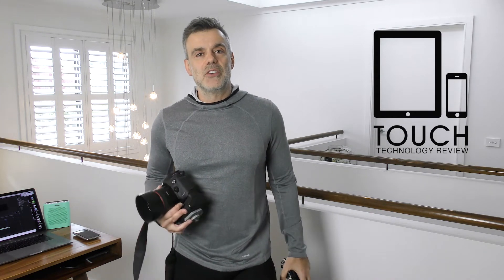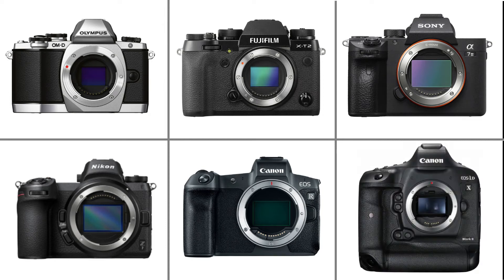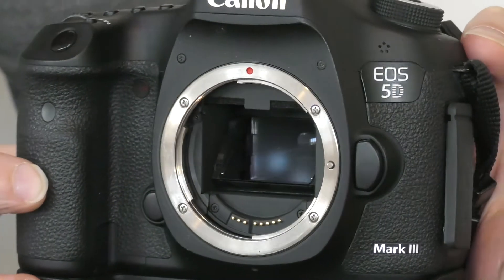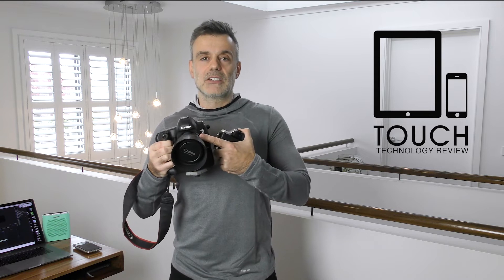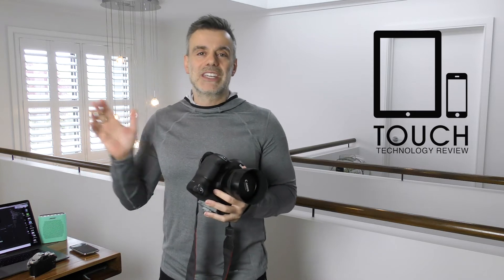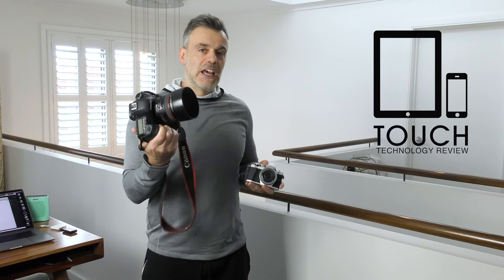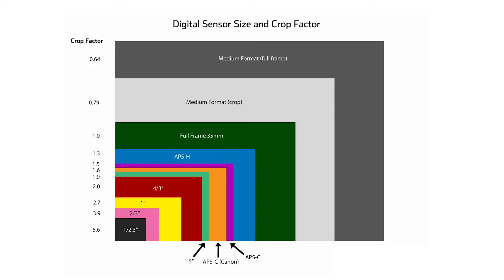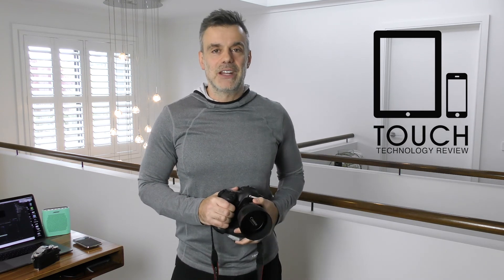Full Frame, Mirrorless, APSC and Micro Four Thirds- Which One?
In this video I provide a general overview of the differences between the Full Frame, APSC and Micro 4/3 format of cameras.

Along with some insight into the pros and cons of each and some considerations before you buy.